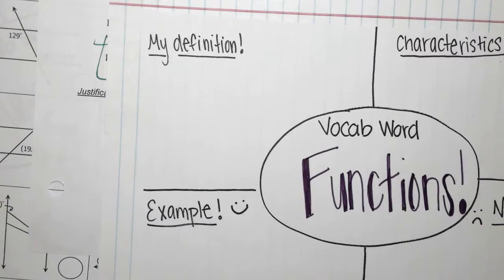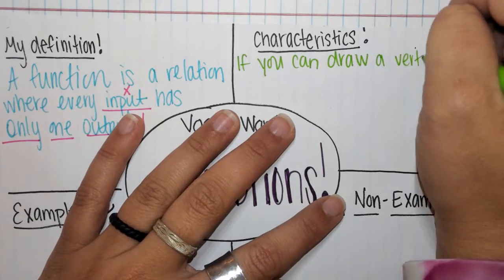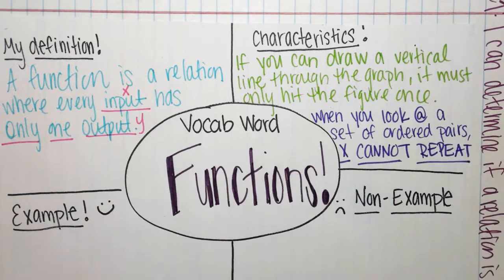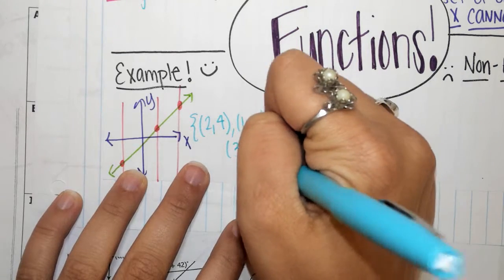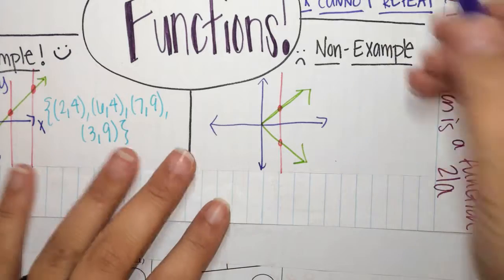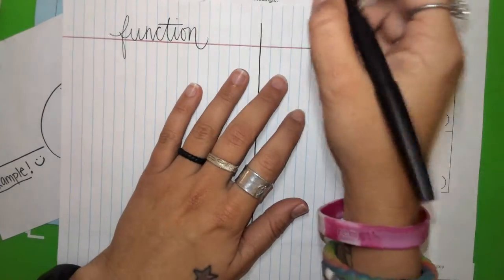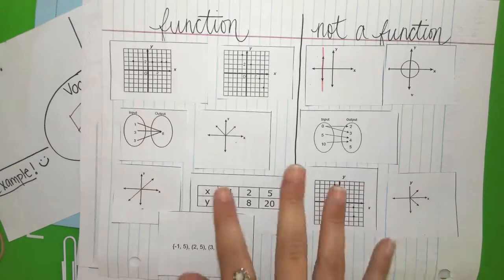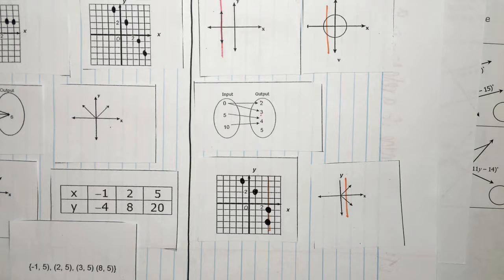10 18 17 1st